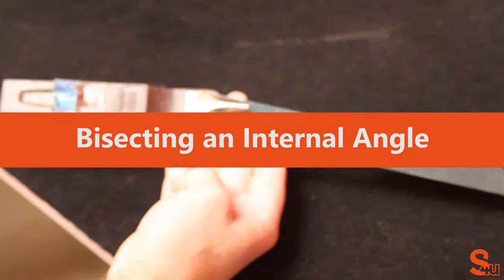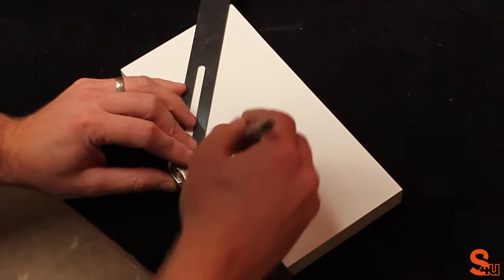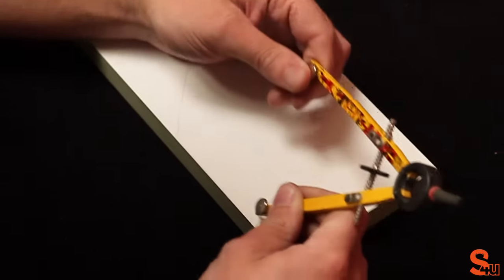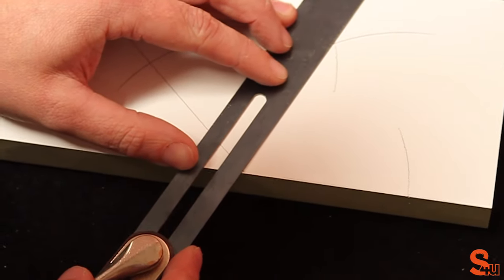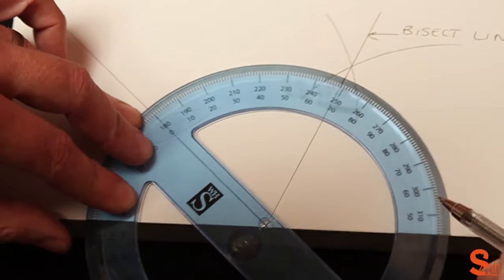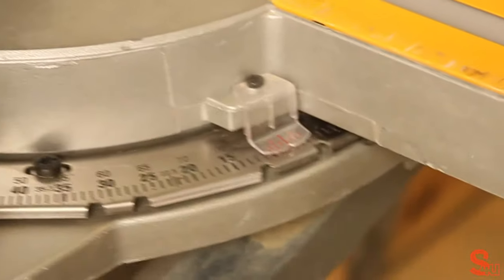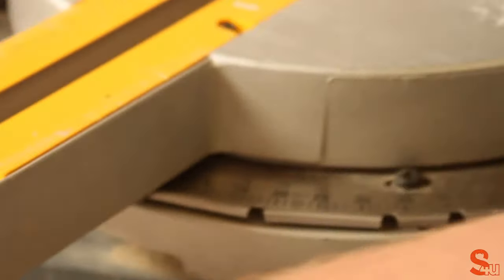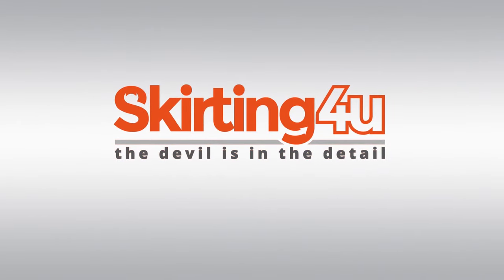How to measure and cut a skirting board for an internal wall joint by bisecting an angle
In this video, we show you how to measure up and cut a skirting board for an internal wall joint. In this method, we show you how you can bisect the angle to give you the correct measurements.

We take you through the steps to work out the angle and mark it onto the board ready to cut.